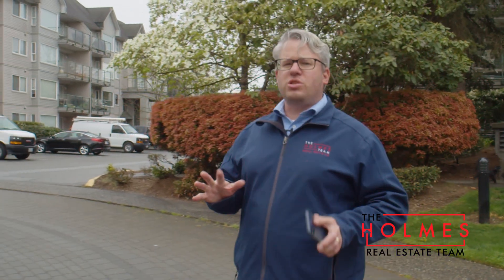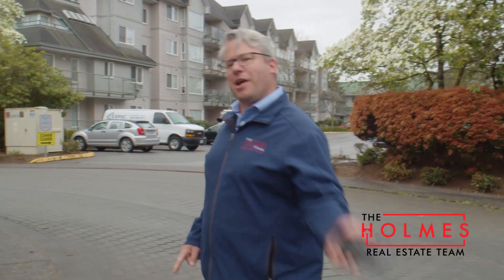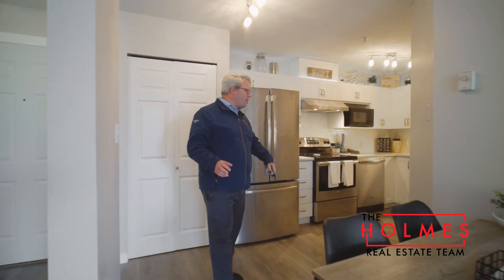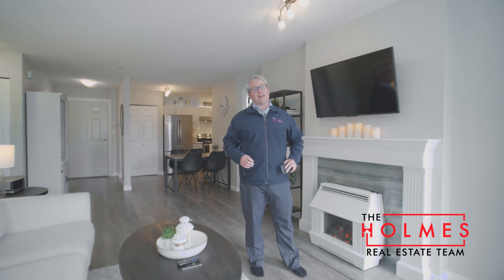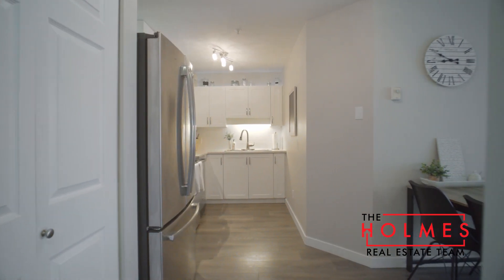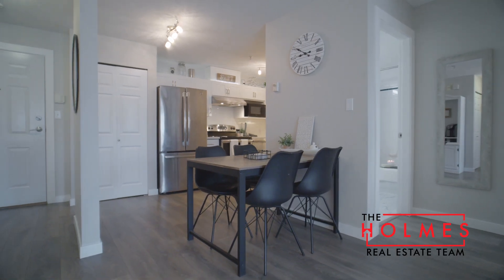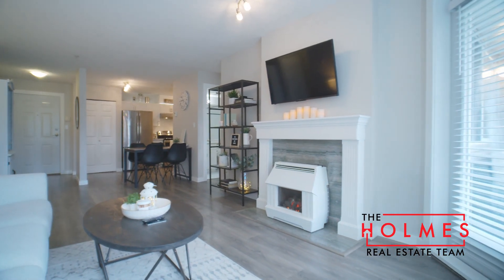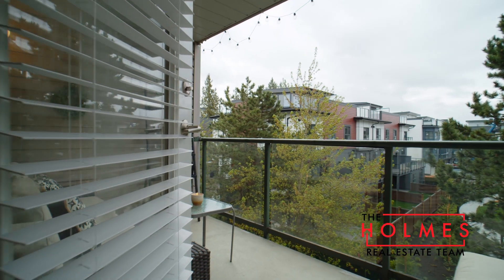SOLD OVER ASKING! 306-33668 King Road, Abbotsford - The Holmes Real Estate Team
Beautiful 2-bed, 2-bath, 926 sq ft, south-facing condo at College Park. You'll love the modern colours and wonderful
updates this home provides. Gorgeous laminate flooring, updated kitchen with undermount sink, new faucet & S/S
appliances. Brand new carpets in both bedrooms. New vinyl flooring in the bathrooms & laundry. Every matches in
this home!! Terrific floorplan with bedrooms opposite each other. South facing views overlooking the greenery from
the new complex next door. Conveniently located just off Hwy 1 and close to shopping and UFV. No age restrictions
either. Hurry on this pretty unit - it won't last!